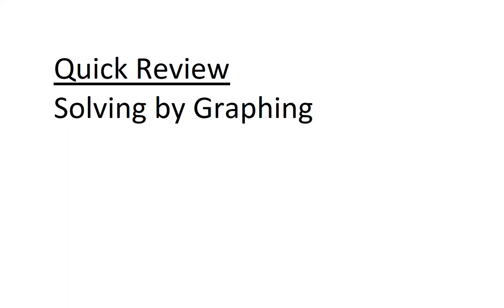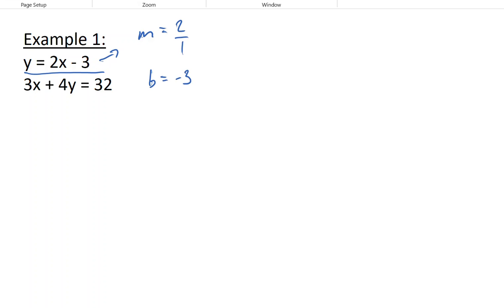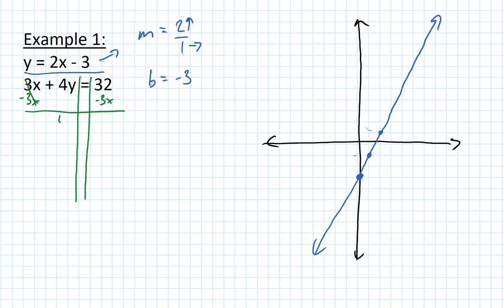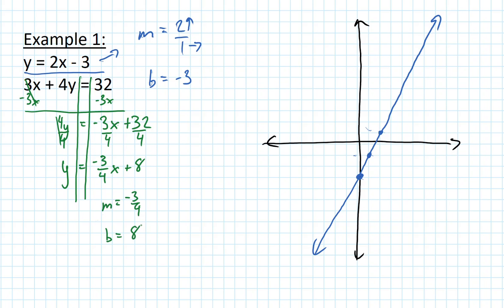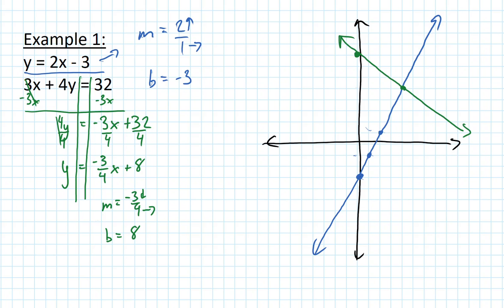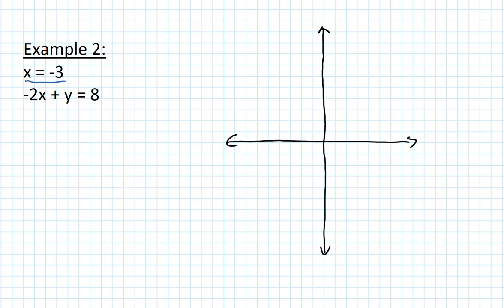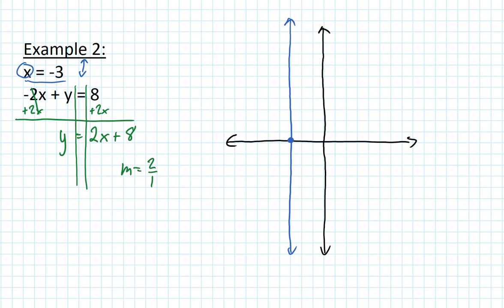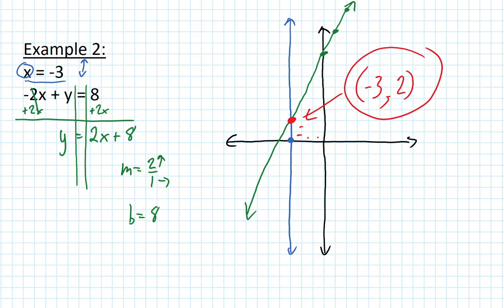Quick Review for Sub - 1.14